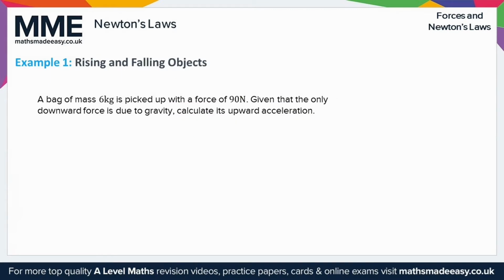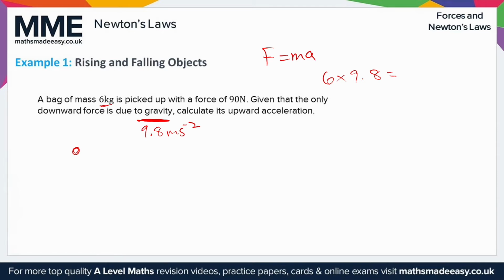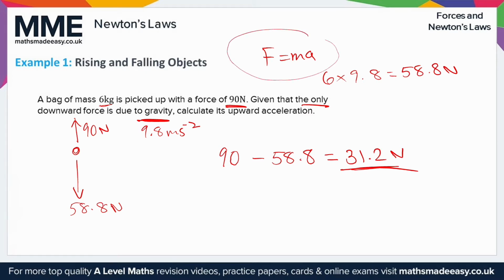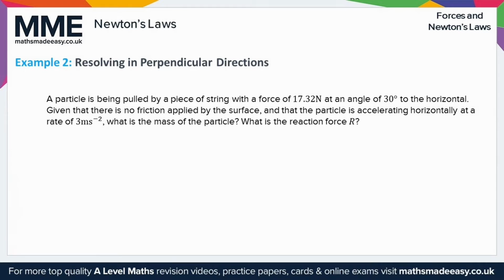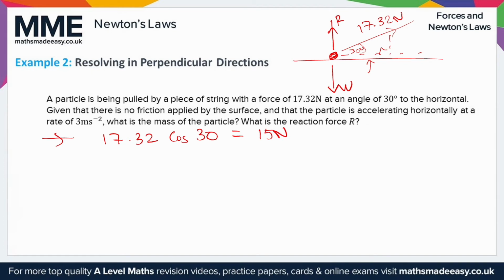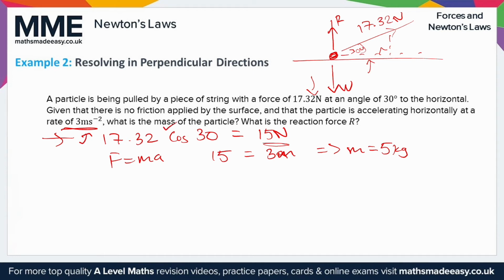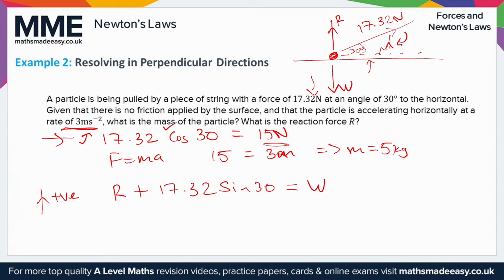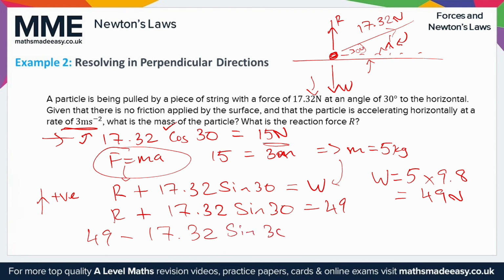179 - MME - A Level Maths - Mechanics - Newton's Laws Examples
This is the Maths Made Easy video on A Level Maths - Mechanics - Newton's Laws Examples